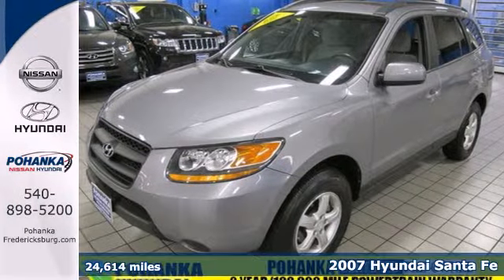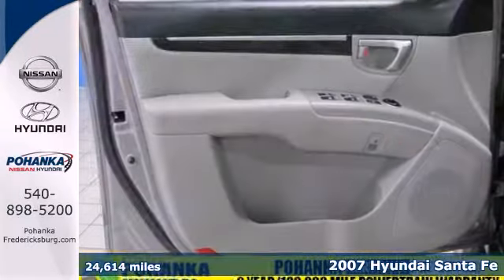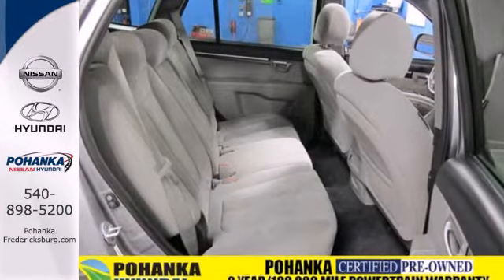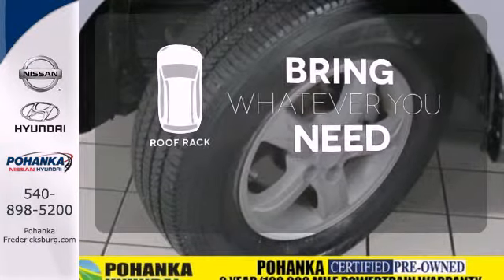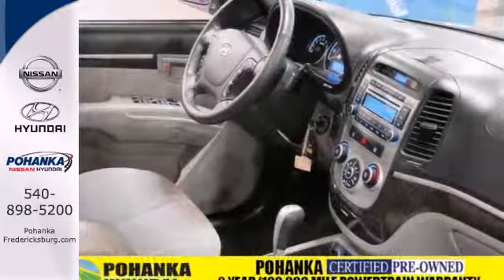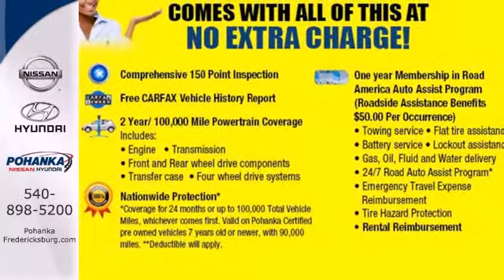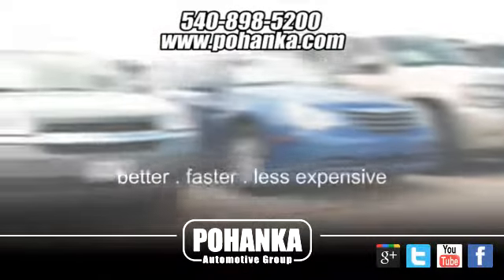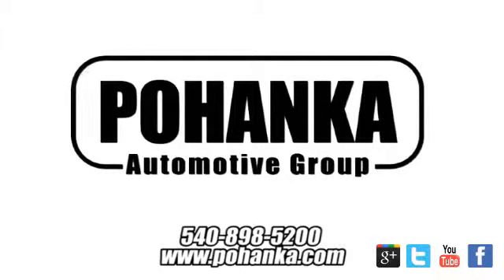2007 Hyundai Santa Fe Fredericksburg VA Richmond, VA FEU834389A - SOLD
Year: 2007
Make: Hyundai
Model: Santa Fe
Trim: SE
Engine: 3.3L V6 DOHC
Transmission: 5-Speed Automatic with Shiftronic
Color: Blue
Interior: Gray
Mileage: 24614
Stock #: FEU834389A

Address:
5200 Jefferson Davis Hwy